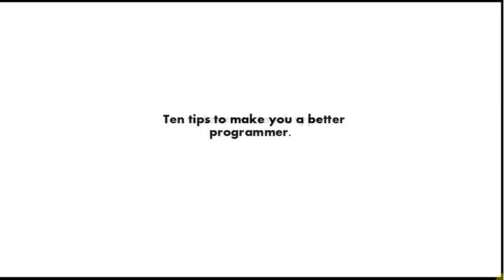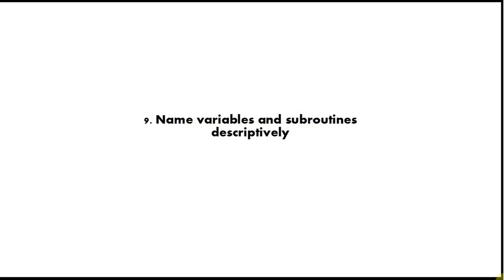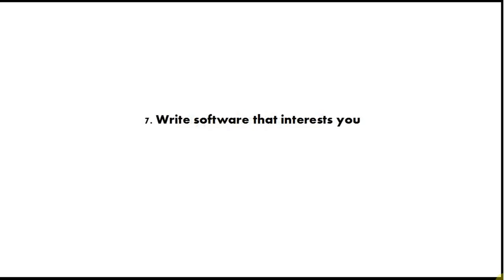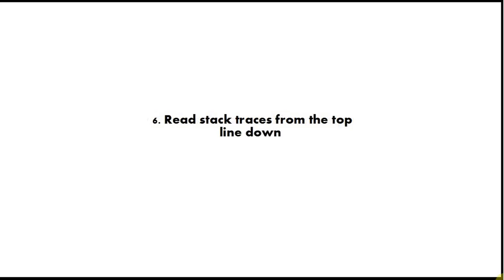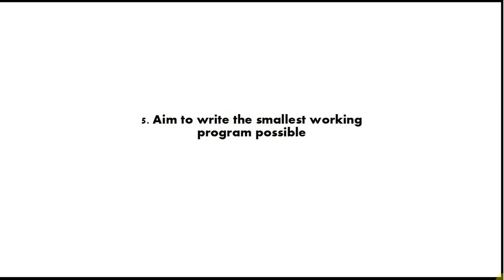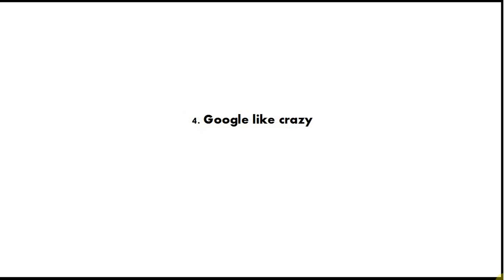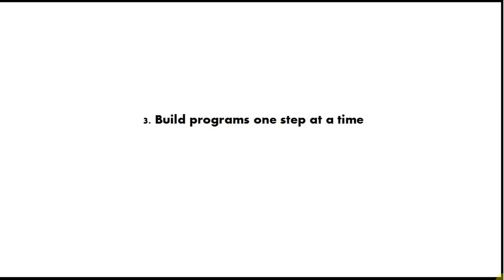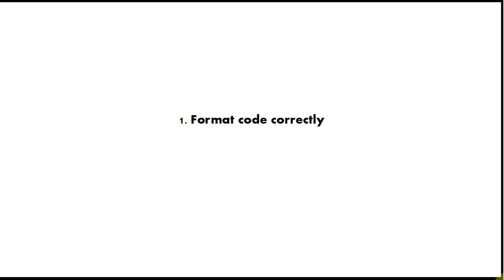10 Tips for Computer Programming Beginners YouTube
programming for beginners, despite what many might think, programming for beginners is well known across hundreds of nations all over the world. programming for beginners has been around for several centuries and has a very important meaning in the lives of many. It would be safe to assume that programming for beginners is going to be around for a long time and have an enormous impact on the lives of many people.

Social & Cultural Factors

programming for beginners has a large role in Culture. Many people can often be seen taking part in activities associated with programming for beginners. This is partly because people of most ages can be involved and families are brought together by this. Generally a person who displays their dislike for programming for beginners may be considered an outcast.

Economic Factors

It is not common practice to associate economics with programming for beginners. Generally, programming for beginners would be thought to have no effect on our economic situation, but there are in fact some effects. The sales industry associated with programming for beginners is actually a 1.3 billion dollar a year industry and growing each year. The industry employs nearly 150,000 people in the United States alone. It would be safe to say that programming for beginners play an important role in American economics and shouldn't be taken for granted.

Environmental Factors

After a three month long research project, I've been able to conclude that programming for beginners doesn't negatively effect the environment at all. A programming for beginners did not seem to result in waste products and couldn't be found in forests, jungles, rivers, lakes, oceans, etc... In fact, programming for beginners produced some positive effects on our sweet little nature.

Political Factors

Oh does programming for beginners ever influence politics. Last year 5 candidates running for some sort of position used programming for beginners as the primary topic of their campaign. A person might think programming for beginners would be a bad topic to lead a campaign with, but in fact with the social and environmental impact is has, this topic was able to gain a great number of followers. These 5 candidates went 4 for 5 on winning their positions.

Conclusion

programming for beginners seem to be a much more important idea that most give credit for. Next time you see or think of programming for beginners, think about what you just read and realize what is really going on. It is likely you under valued programming for beginners before, but will now start to give the credited needed and deserved.

computer programming for beginners books
computer programming for beginners ppt
How to Start Learning Computer Programming (with Pictures)